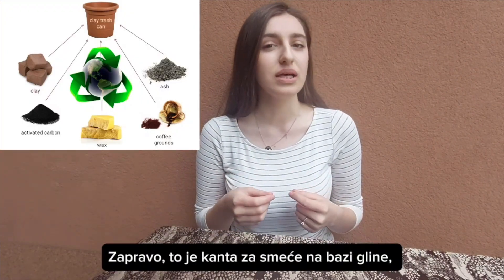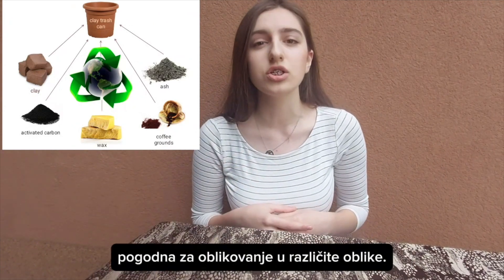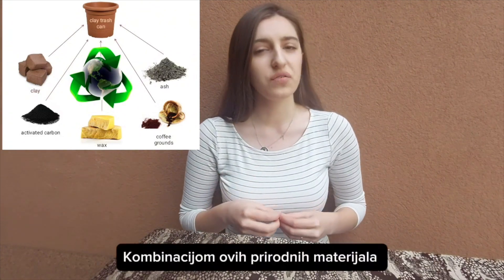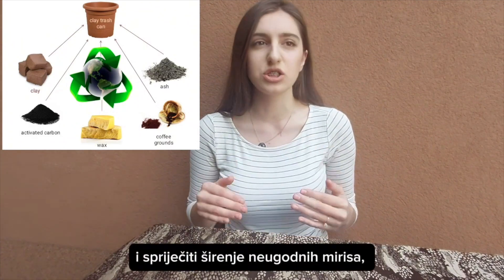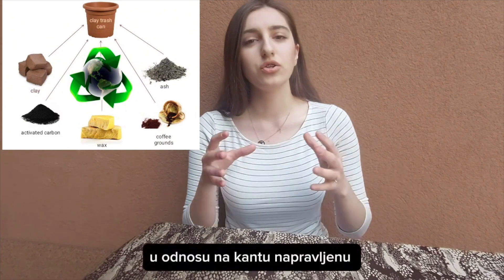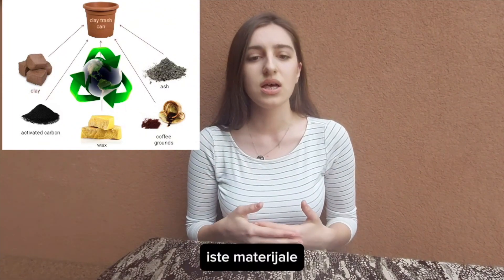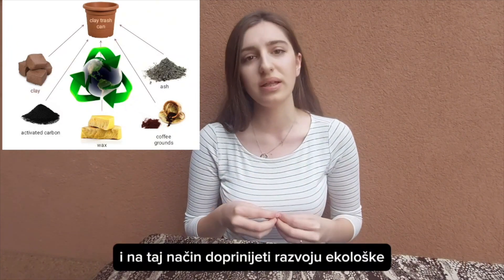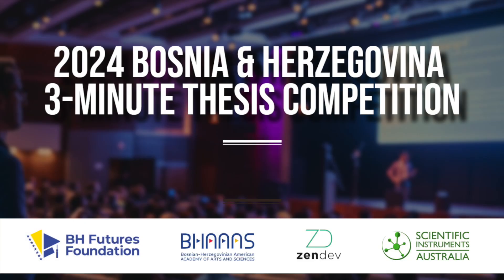Belmina Keric - The effect of clay and additives on an ecological waste disposal product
Title: Examination of the effect of clay and additives on an ecological waste disposal product with the ability to absorb odors
Student: Belmina Keric
Category: Undergraduate
Institution: University of Zenica, Faculty of Engineering and Natural sciences
Research Abstract: In this research, the influence of natural materials such as clay, beeswax and activated carbon on the production of an environmentally friendly, innovative product, a garbage can that has the ability to absorb unpleasant odors, which will be used in everyday life, was investigated.
About competition: The 2024 Bosnia & Herzegovina three-minute thesis (3MT) competition challenges students (Ph.D., Masters & Undergraduate) to communicate the significance of their research projects to a non-specialist audience in just 3 minutes and compete for over 20.000 BAM prize money.
About us: The BH Futures Foundation aims to transform Bosnia & Herzegovina into a prosperous nation that can respond to the challenges of the 21st century. It does this by empowering the youth through non-formal education, technology access, and the development of world-class leadership skills.